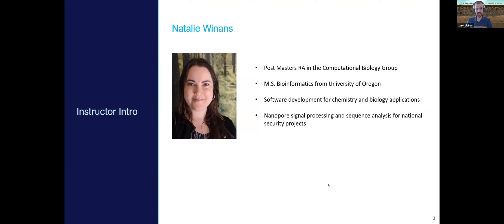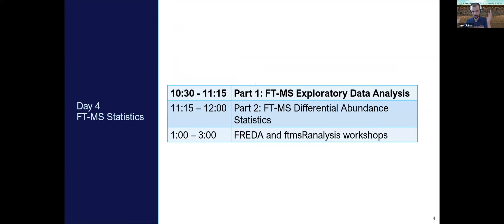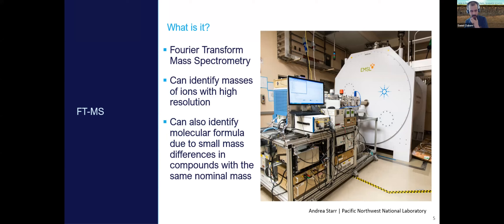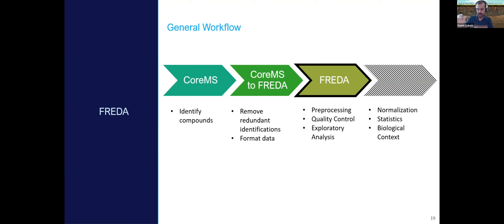Analyzing Fourier Transform Mass Spectrometry Data with FREDA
Presenters: Daniel Claborne & Natalie Winans, Pacific Northwest National Laboratory